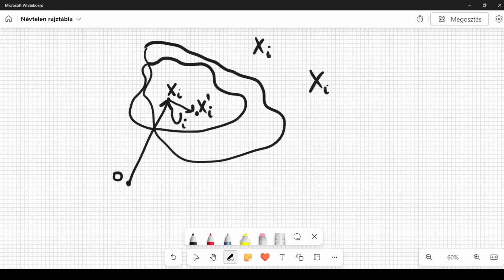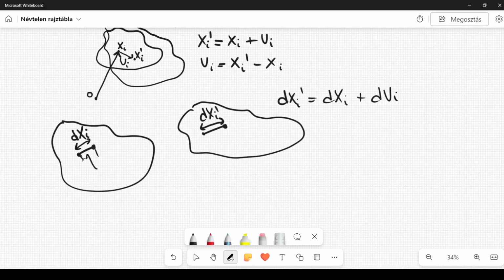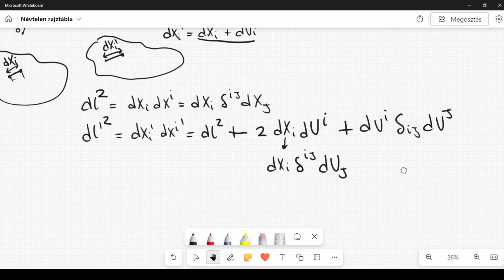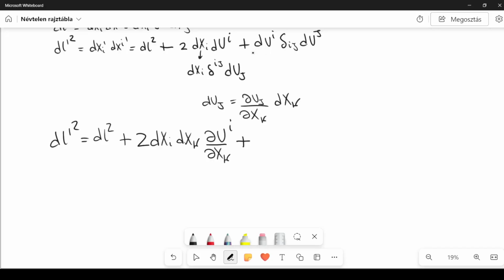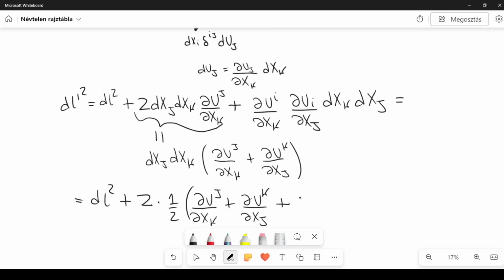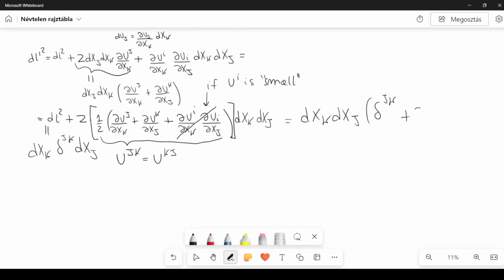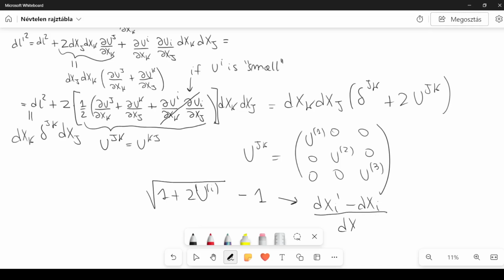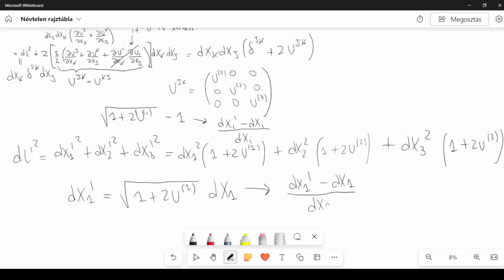Derivation of the strain tensor in the theory of elasticity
This summary covers the key points and equations on the strain tensor.